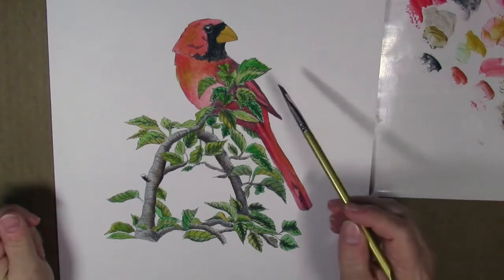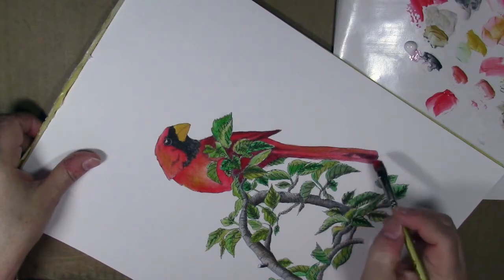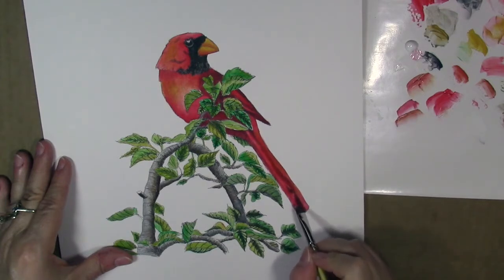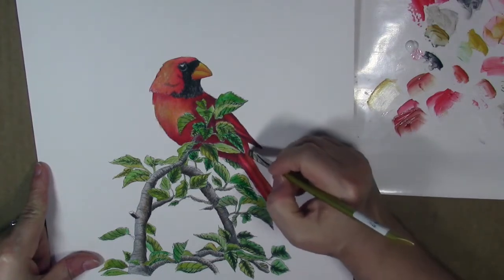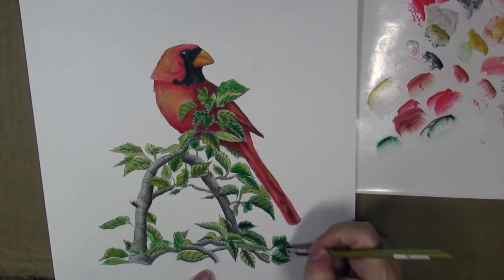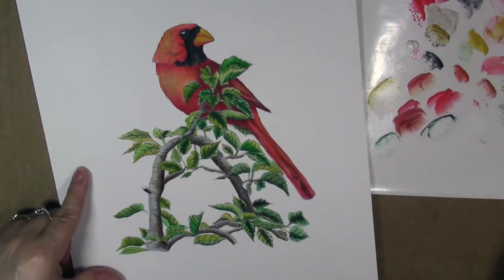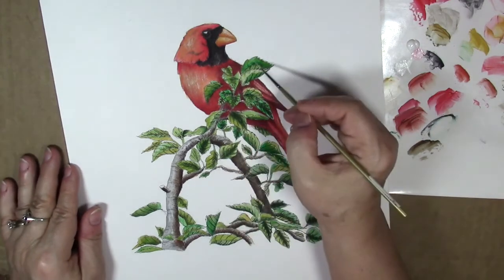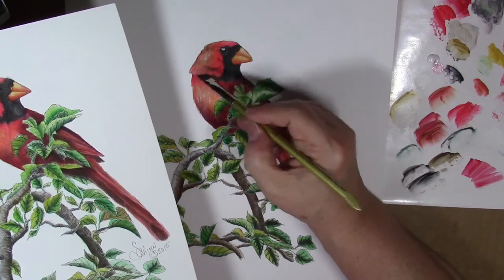Cardinal Treetop Perch Part 2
Part 2 of painting tutorial for male cardinal perched in weeping cherry tree painted in pen and ink and acrylic glazes.